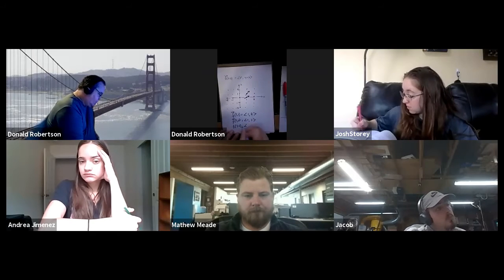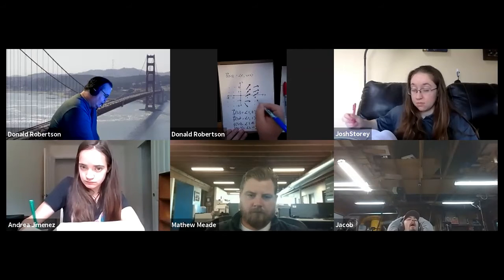Math 264 Section 16 1 Vector Functions and Gradient Vectors